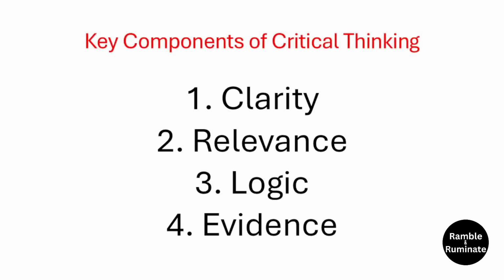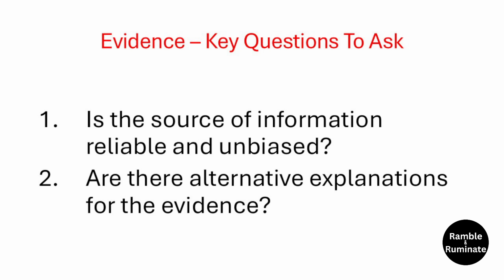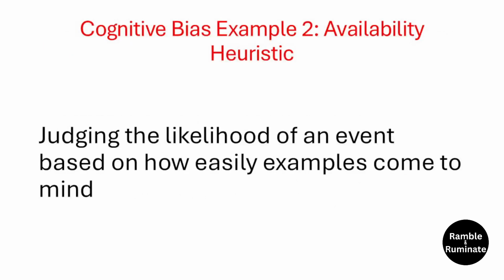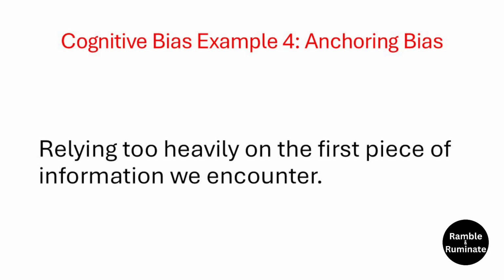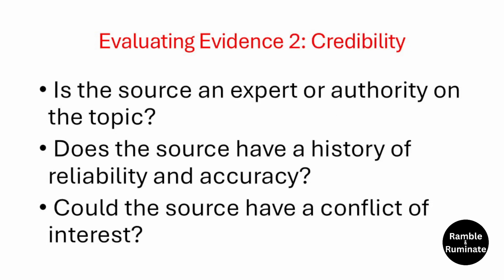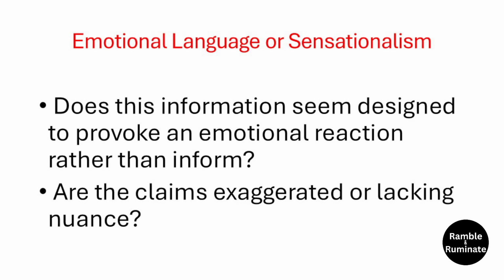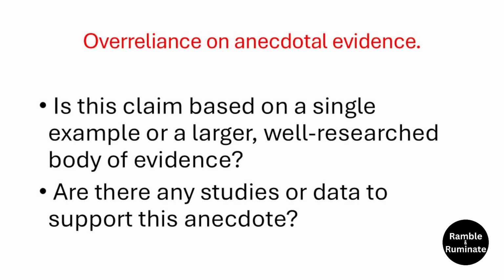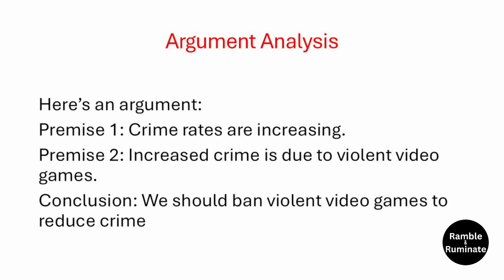Philosophy 101: Mastering Critical Thinking | Identify Bias, Evaluate Evidence, Make Better Decision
In a world full of misinformation and complex decisions, critical thinking is more essential than ever. This video provides a comprehensive guide to understanding and applying critical thinking skills in everyday life. Learn how to:

Define critical thinking and its key components like clarity, logic, relevance, and evidence.
Recognize common cognitive biases such as confirmation bias, availability heuristic, and anchoring bias.
Evaluate evidence and sources using a practical checklist to avoid misinformation.
Participate in real-world exercises to analyze arguments, fact-check claims, and sharpen your reasoning.
Whether you're a student, professional, or lifelong learner, this session will empower you to think more critically, avoid biases, and make sound decisions. It is perfect for anyone navigating today's information-rich world.